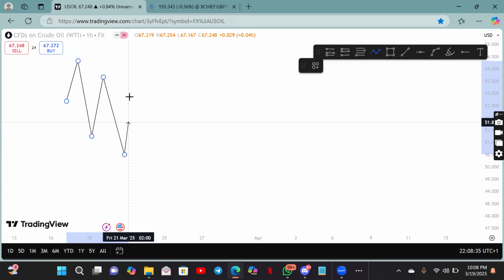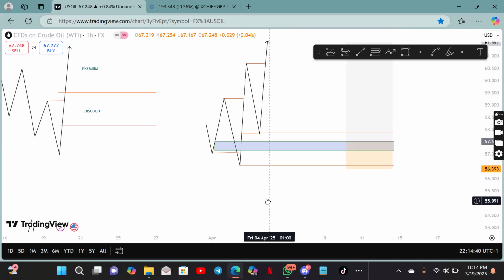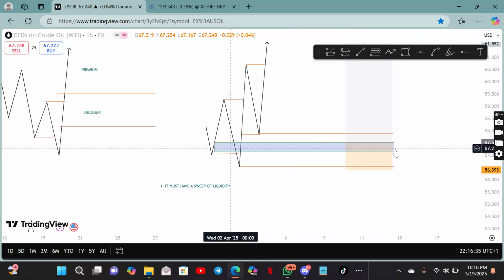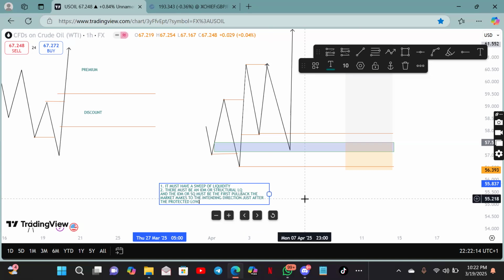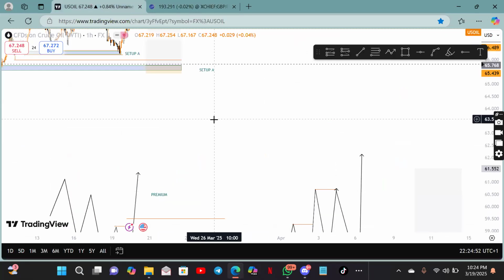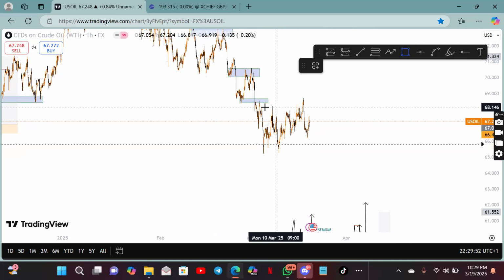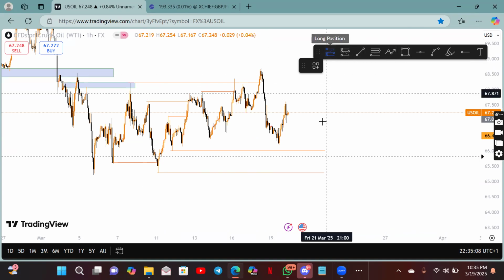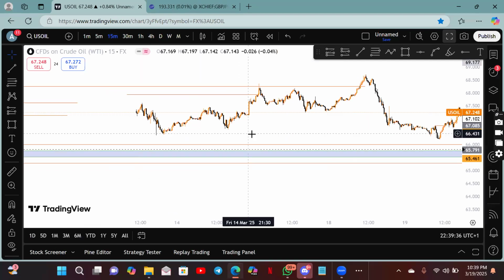ALL YOU NEED TO KNOW ABOUT PREMIUM SETUP, LIQUIDITY AND BREAKER BLOCK 2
This video explains all you need to know about trading the A+ setup and breaker block